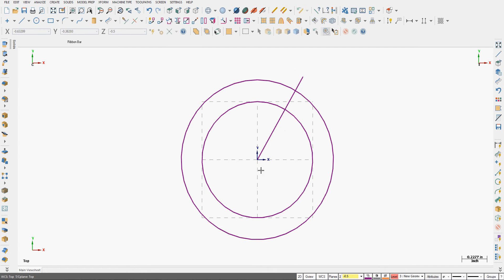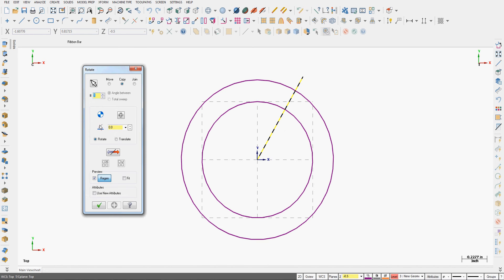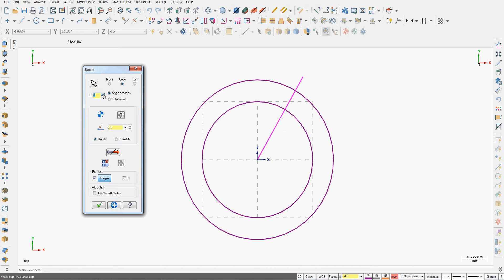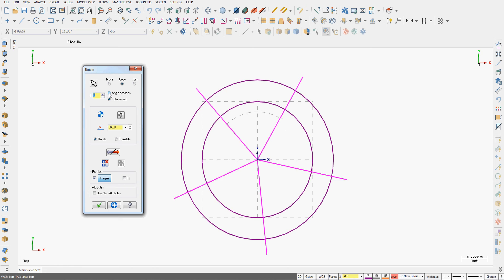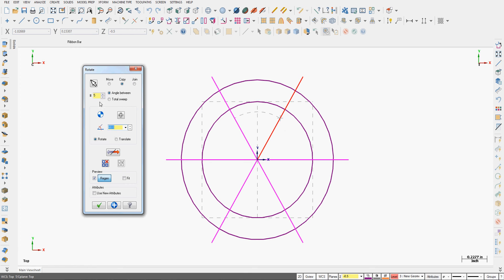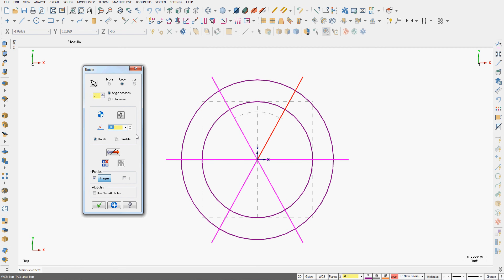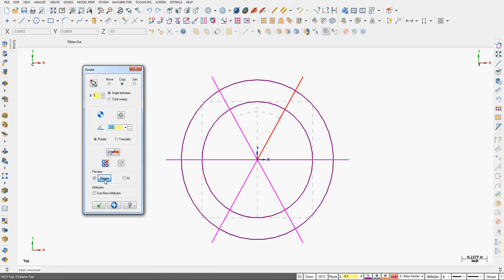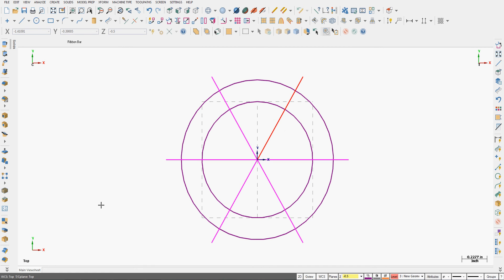Xform Rotate Line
how to use the Xform command to rotate geometry.